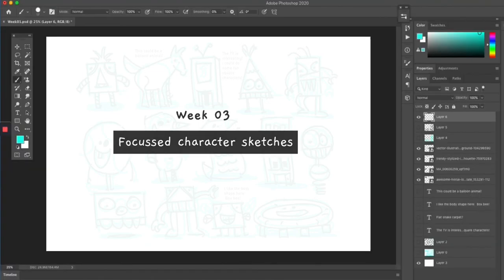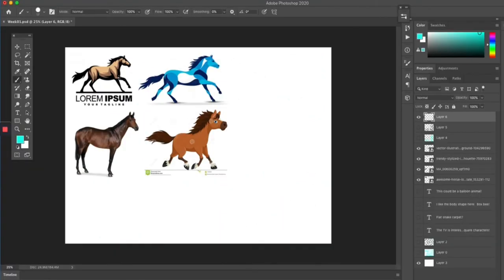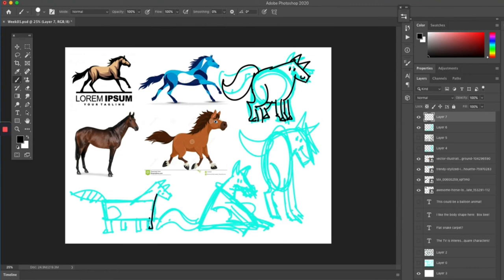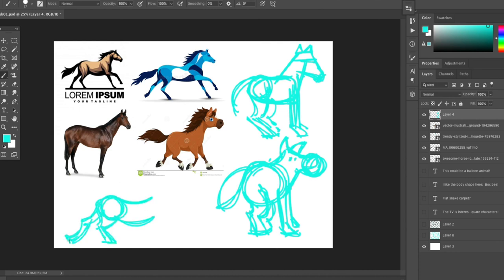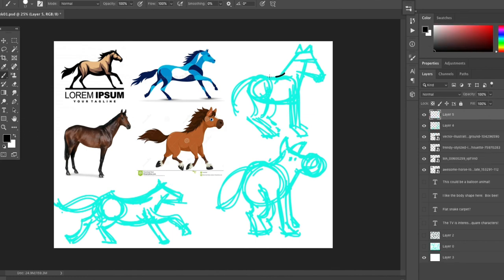Week 03 Focussed sketches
The second part of the character design sketch process: refining one of your character directions. This is still an exploratory process, just more focussed!

This contains two tutorials showing some quick character ideas. Audio could be a little better - though still clear :)